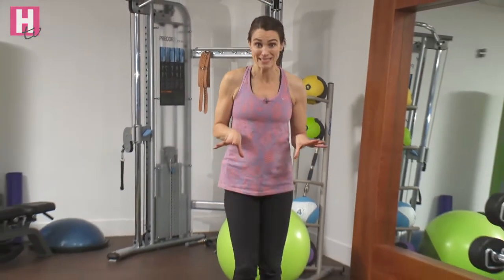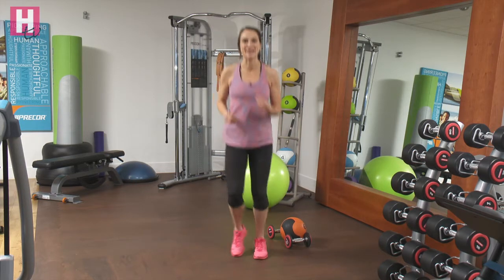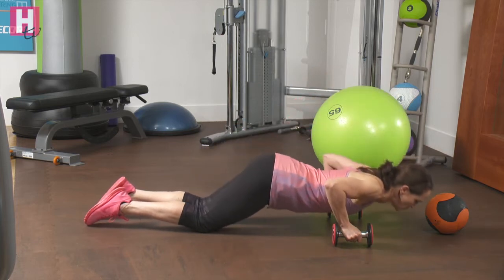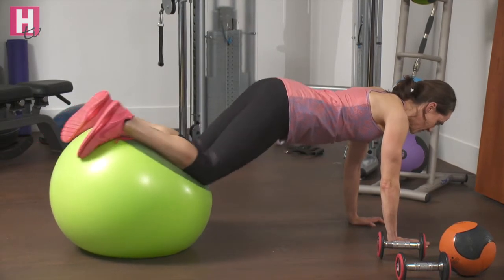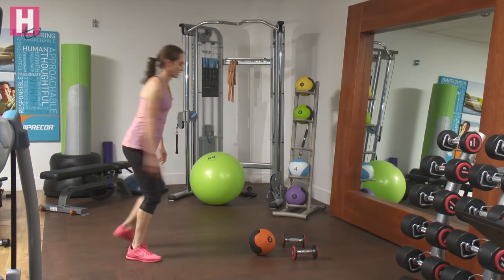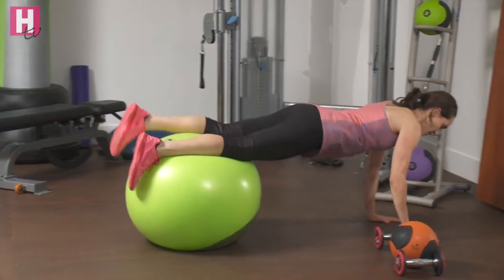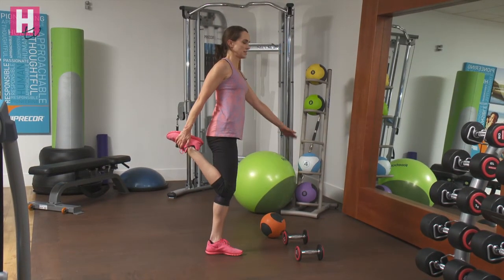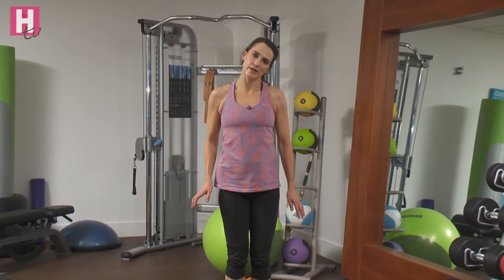Jane Wake's Amazing 15 minute fat burn circuit. Prepare to Sweat!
Another exclusive video from Healthista.com:

Celebrity trainer Jane Wake's quick, metabolism-enhancing workout for people with limited time who want to sweat.

Jane Wake is founder of body-a-wake.com and the creator of a series of pre and post-natal DVDs and fitness expert on ITV's Daybreak.

A  HealthistaTV Original film.